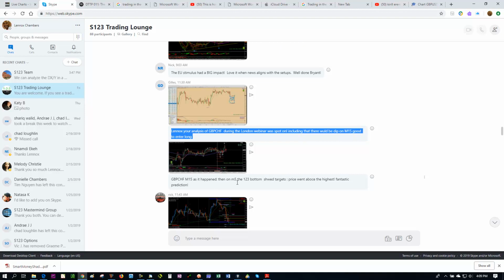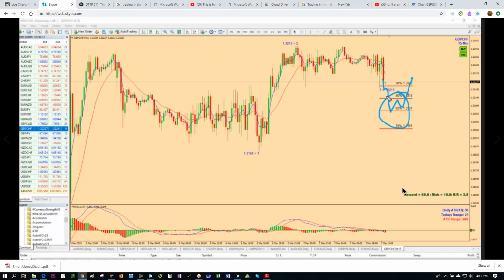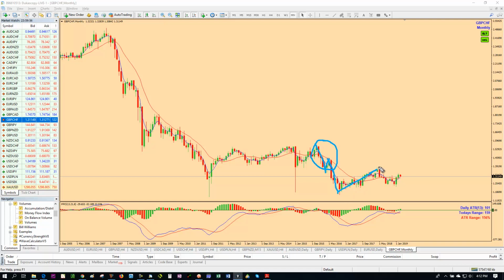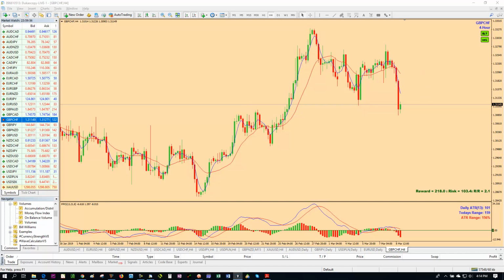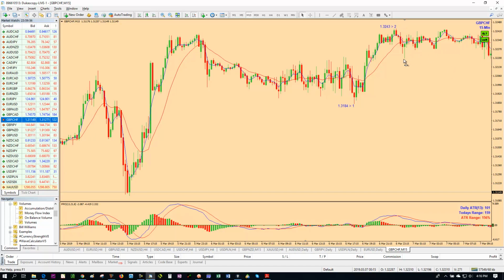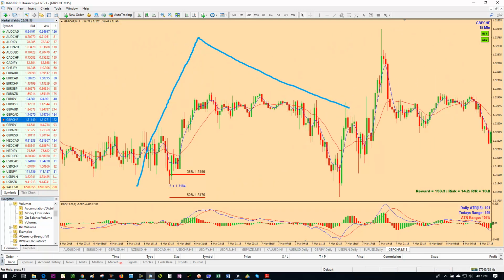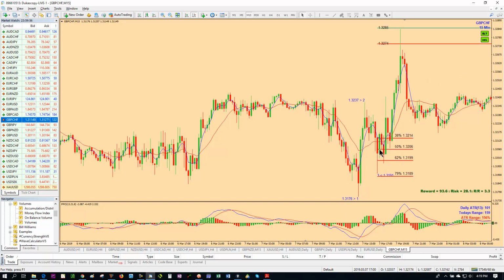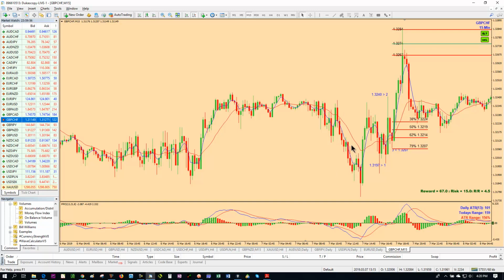GBPCHF 15M Long Analysis Plus Overview of Important S123 Member Resources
This video gives an overview of some of the incredibly valuable resources S123 member have access to.

1) Skype Chat Lounge where members of S123 gather to give their analysis on 123 setups
2) Live webinar training during the London Open
3) Daily Playbook

All resources work in tandem to give our members the best training on the web.